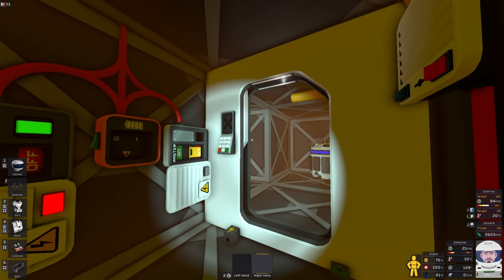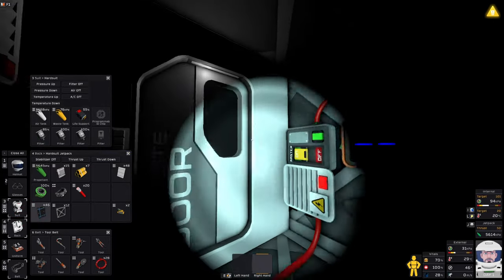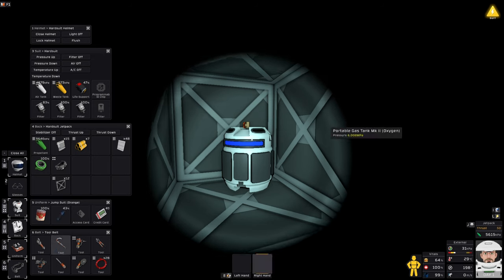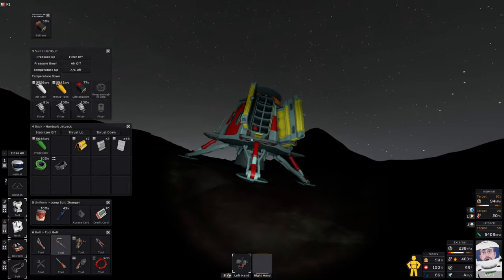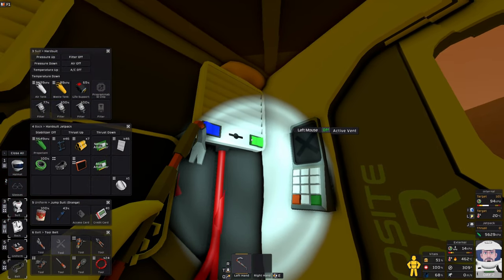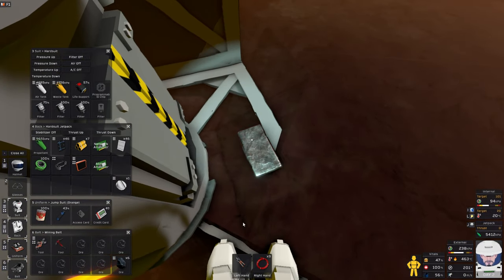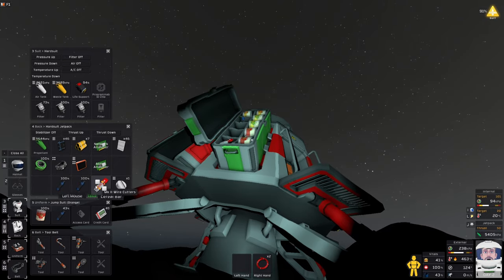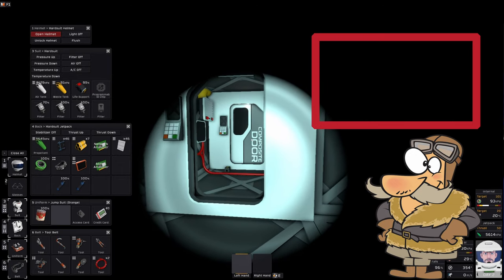Setting up production on Venus - Stationeers Survival Getting Started Guide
Setting up production on the surface of Venus in this Stationeers Tutorial.

Special thanks to GrunfWorks Patrons: (Rank Veteran Test Pilot or higher):
Smoking Warthog
Joey Simmons

...and YouTube Channel Members (Rank Veteran Test Pilot or higher):
Stian Storengen